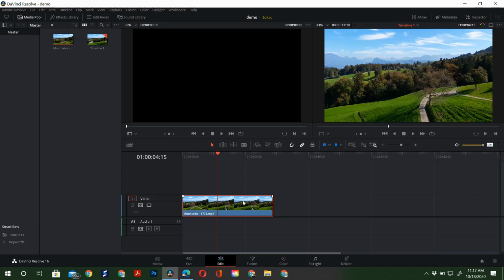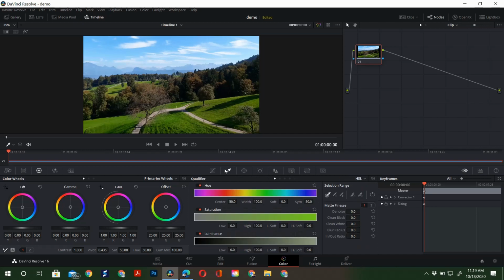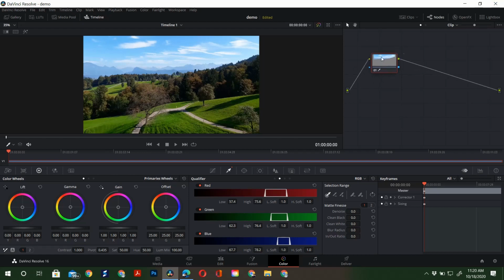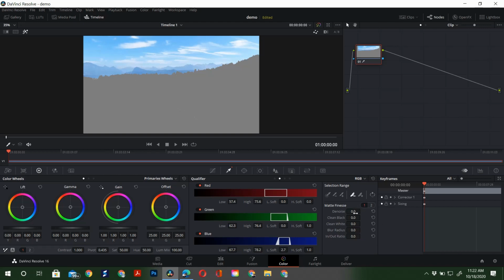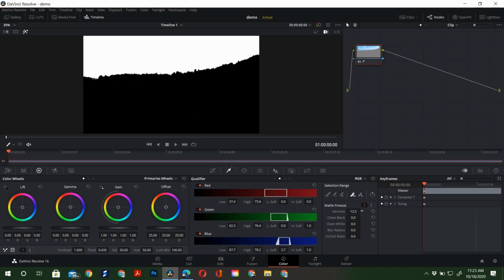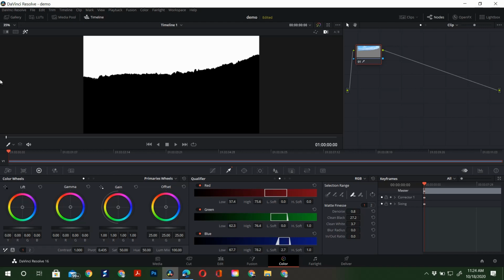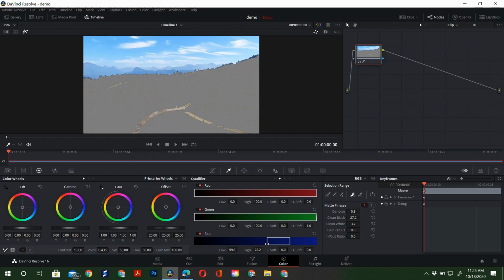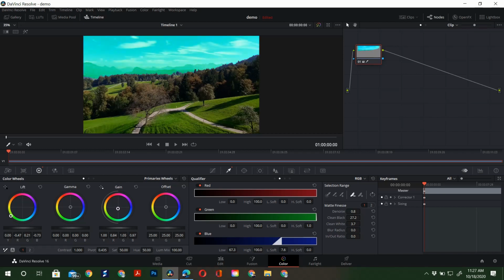How to use RGB qualifier